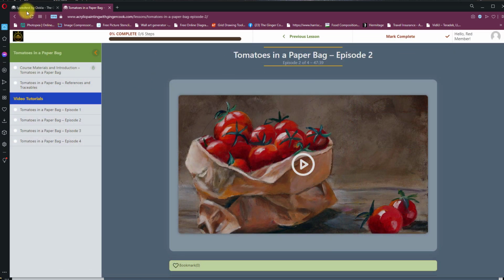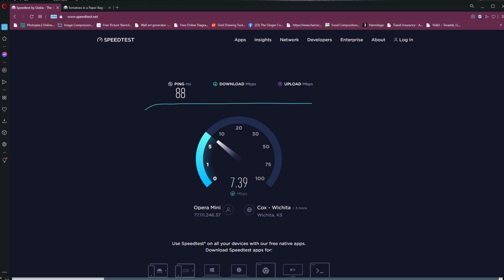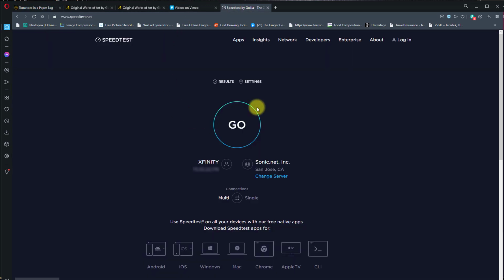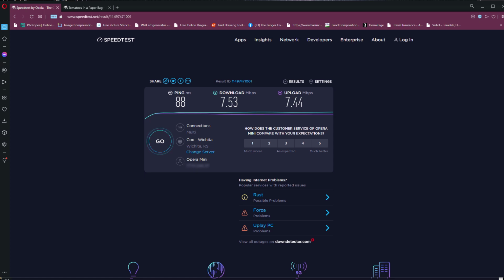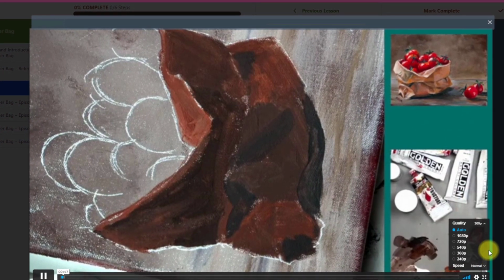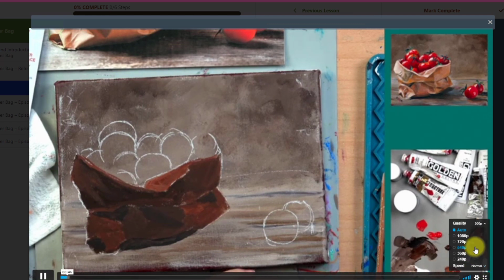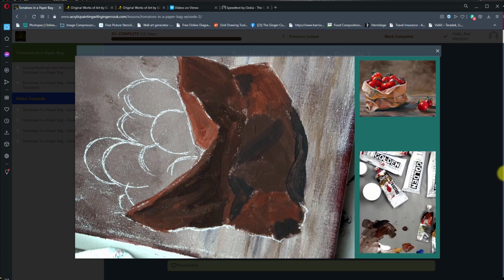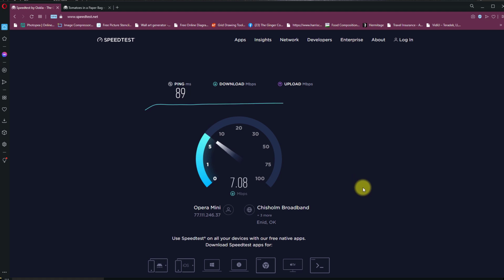White Circle of Death and Internet Speed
Are you having buffering issues with the video playback? Is the video studdering? We have some solutions for you!